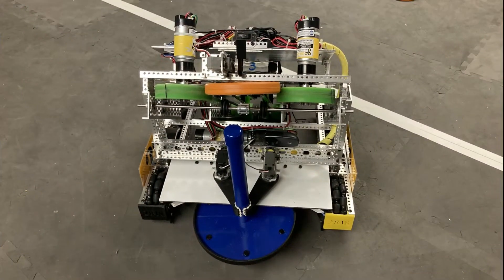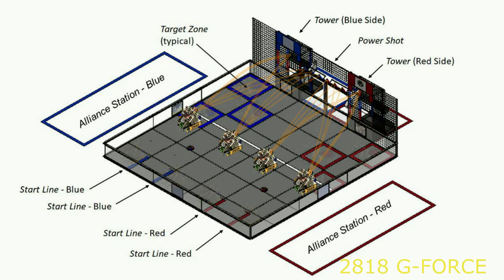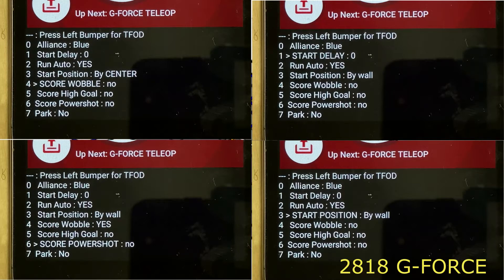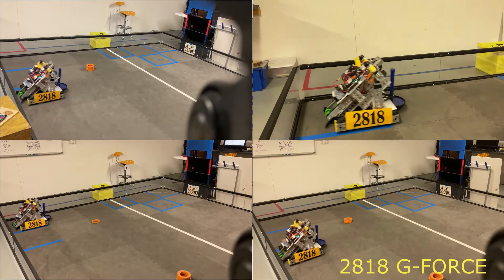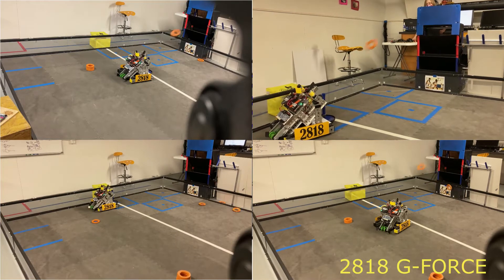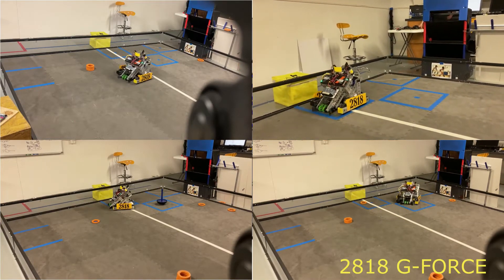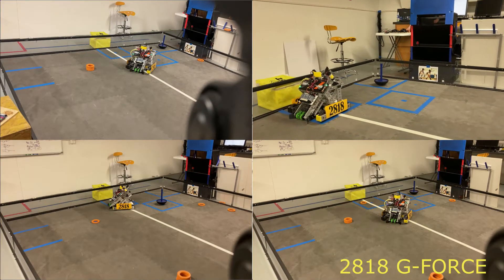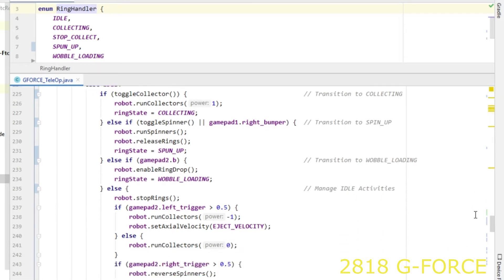FTC-2818 G-FORCE Control Award Submission 2/20/2021 (Original Cut)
G-FORCE Ultimate Goal Robot
Teleop. and Autonomous Functions
Vuforia and Tensor Flow Usage.
Path Planning Menu
(Original Cut)